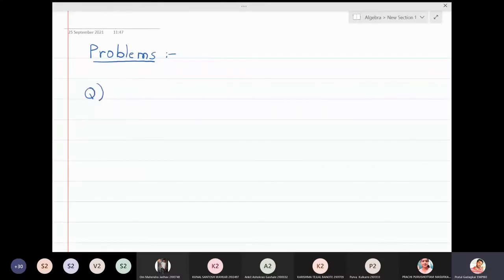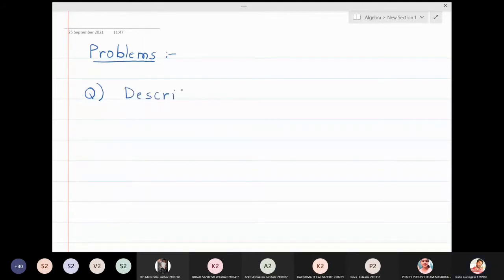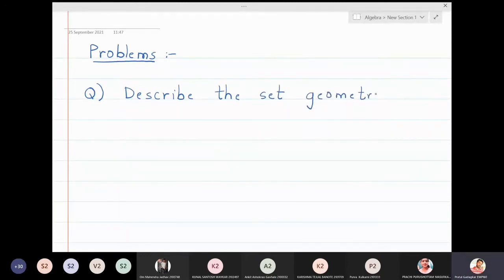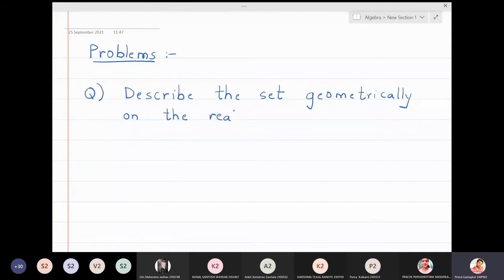Lecture 5 - Some more subsets of Real line